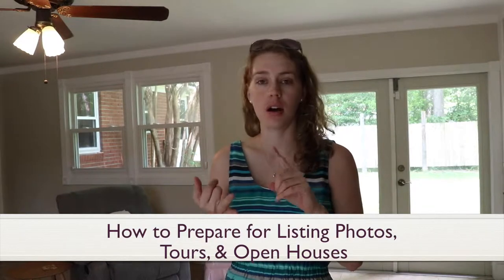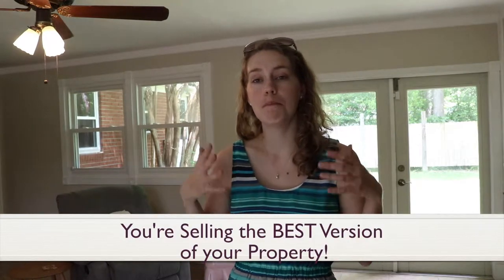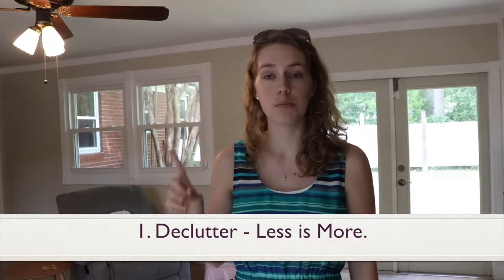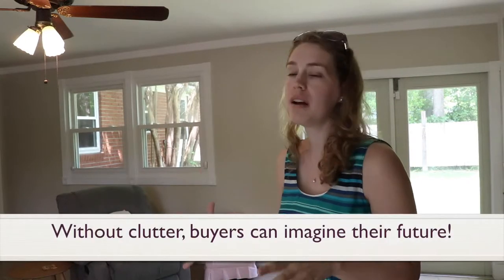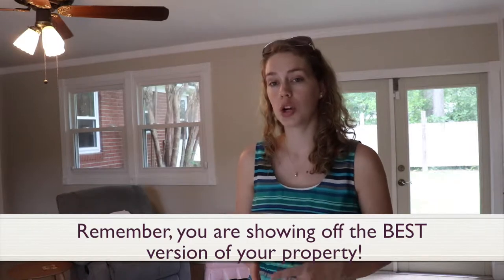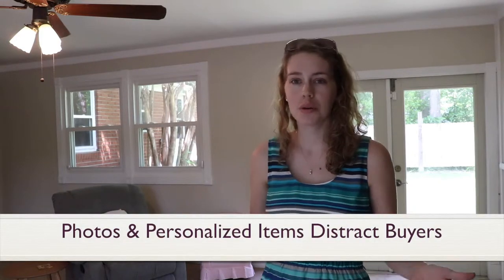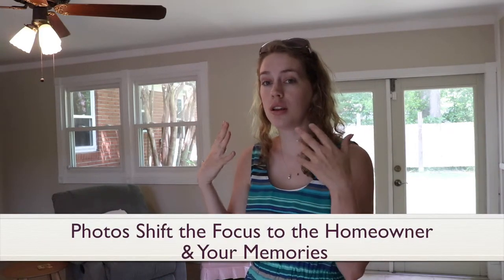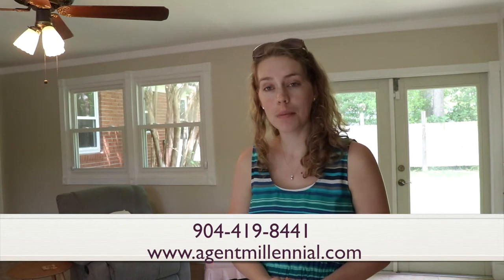Three Tips on How To Prepare Your Property For Sale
The key thing to remember when preparing your property for sale is:  you are selling the BEST version of your property.  Even if your property doesn't look like a pottery barn catalog or has the latest updates, you can still prepare it to attract buyers and offers.  When preparing your property for listing photos, buyer tours, and open houses, there are three things you can do.
1. Declutter - Less is More.
2. Clean as if an Important Guest is Visiting.
3. De-Personalize Your Property.